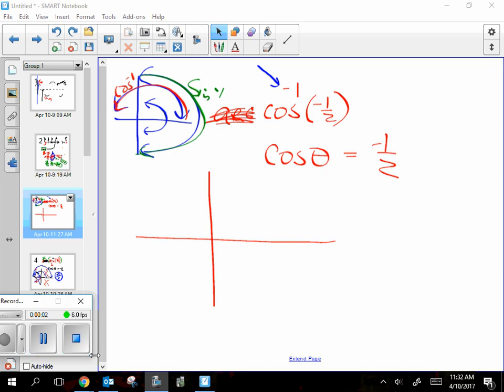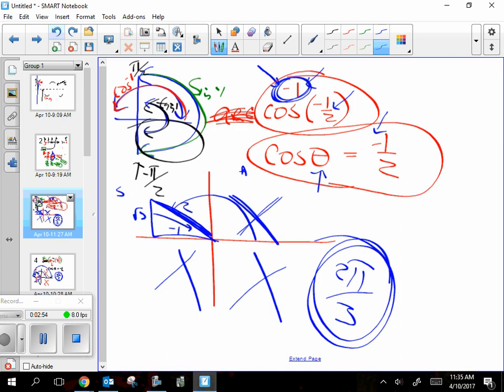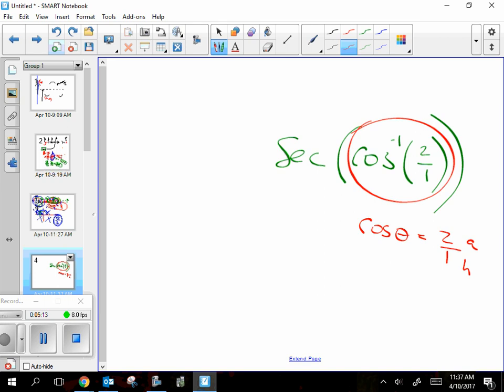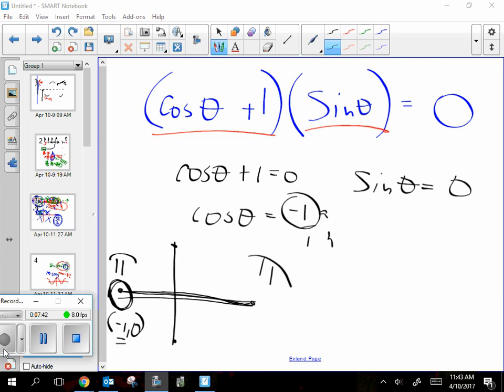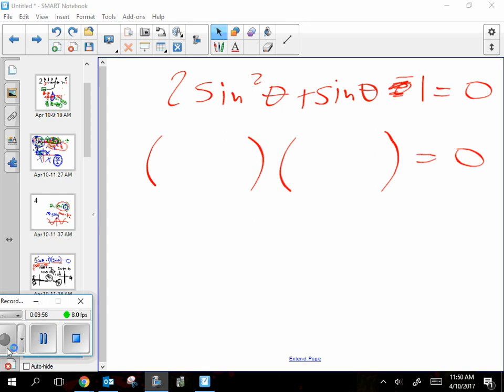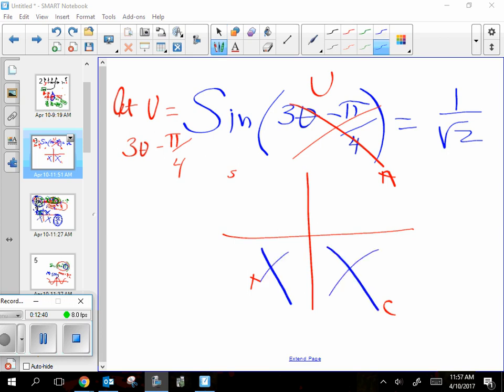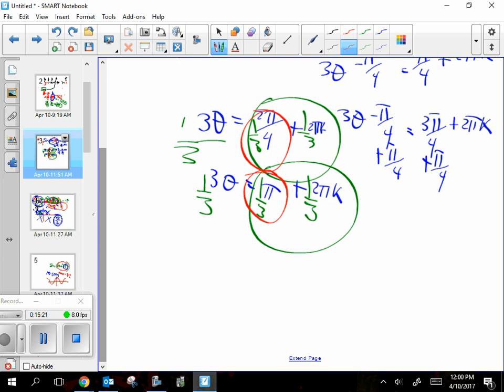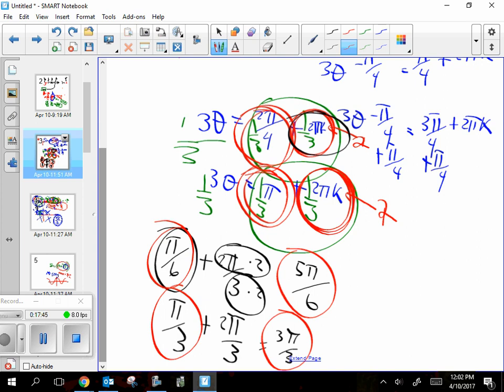April10 HPC Review for Ch 15 test on inverse trig